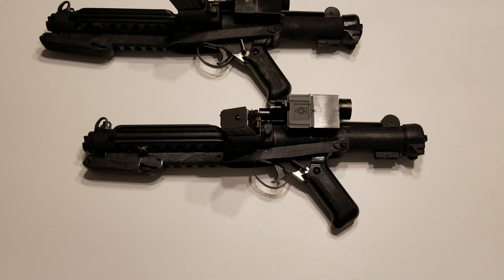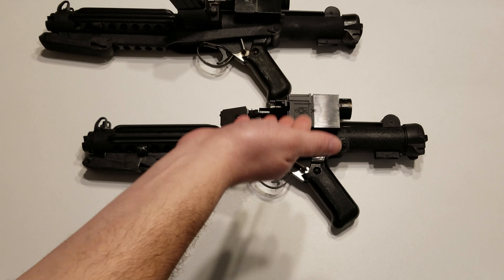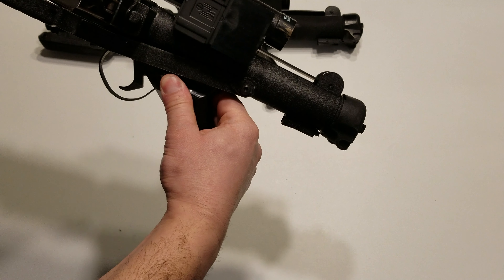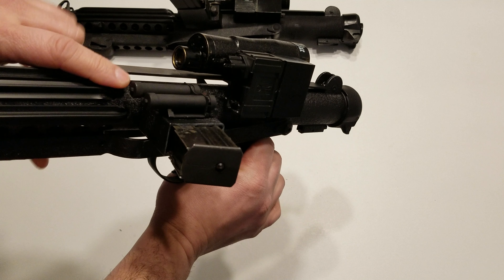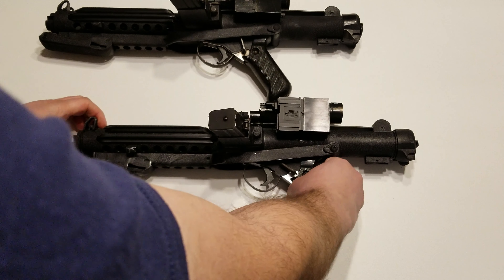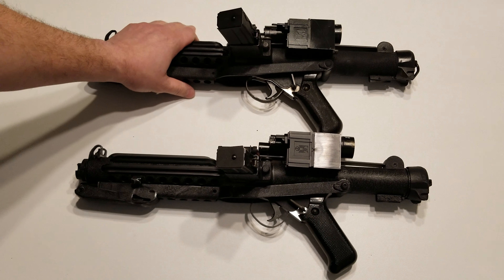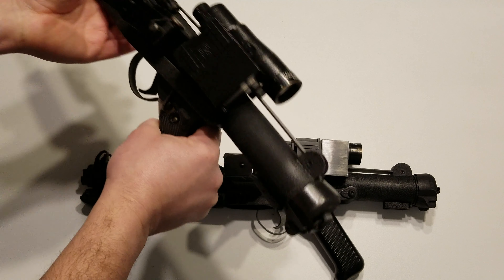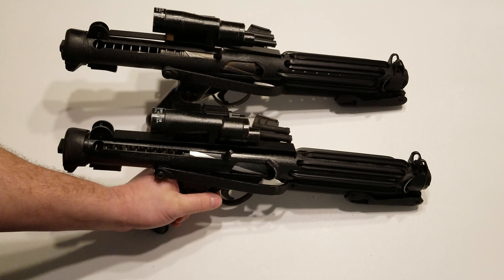Field Marshall all alumnium E11 blaster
First of the all new FM aluminum Sterling e11 blaster kit.